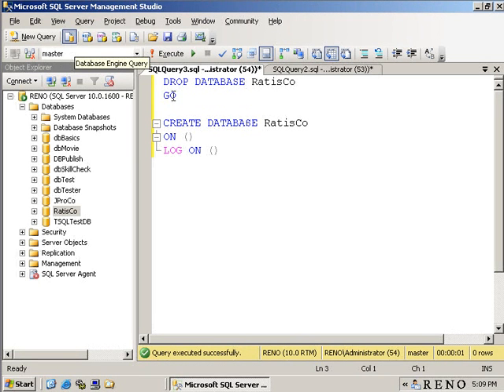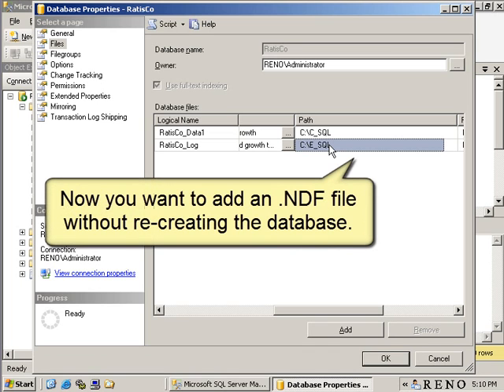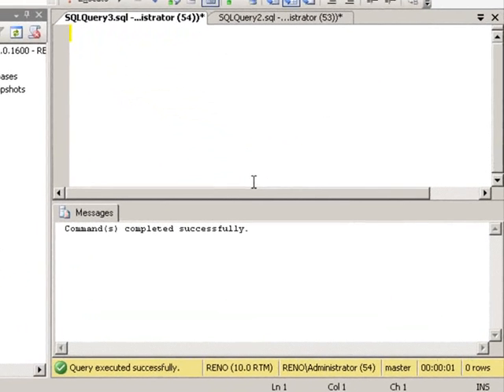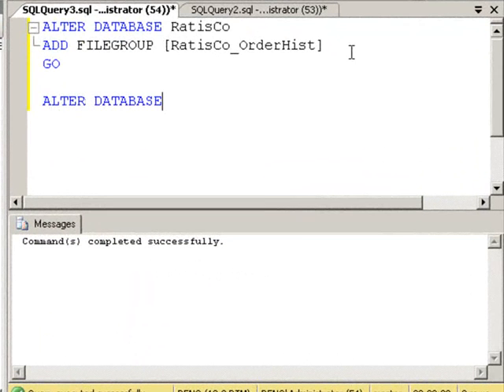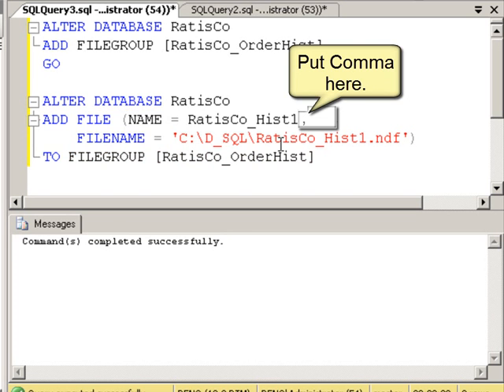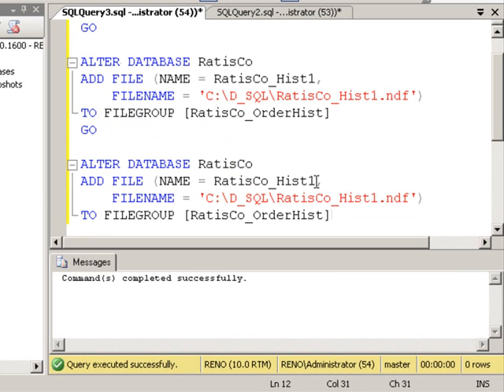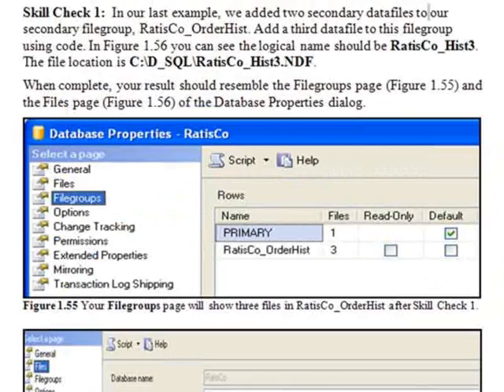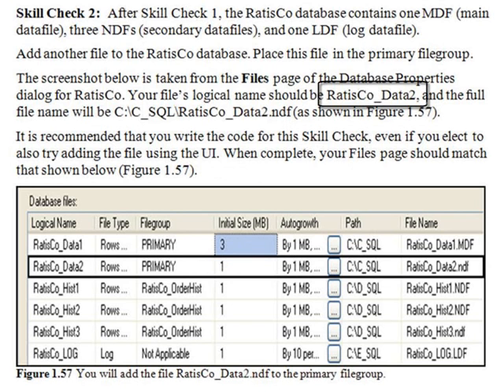Lab1.3 - AlteringDatabases.wmv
SQL AlteringDatabases, Joes2 Pros, Rick Morelan